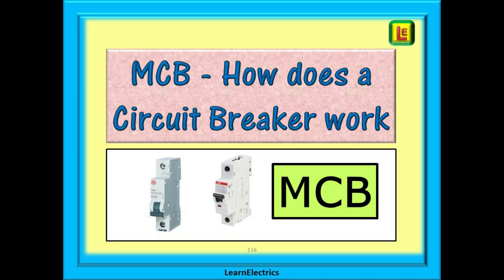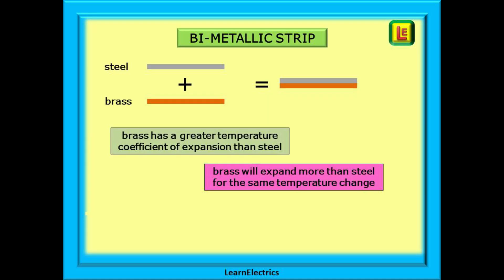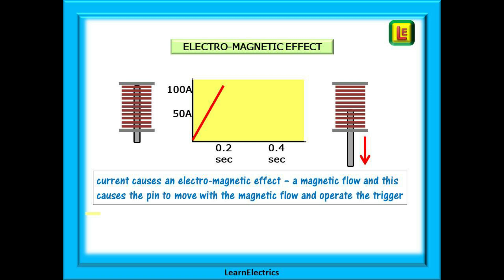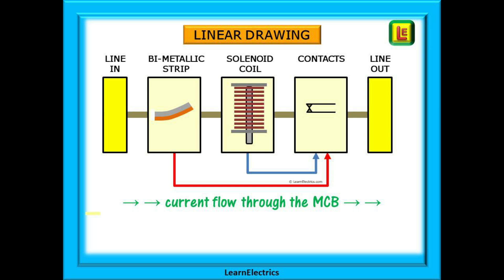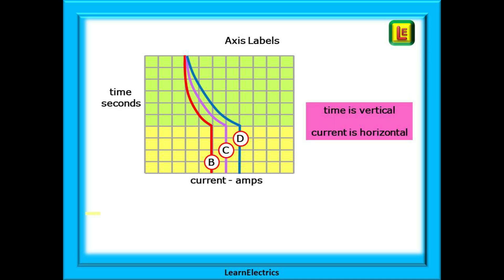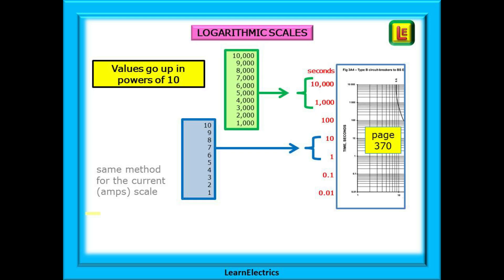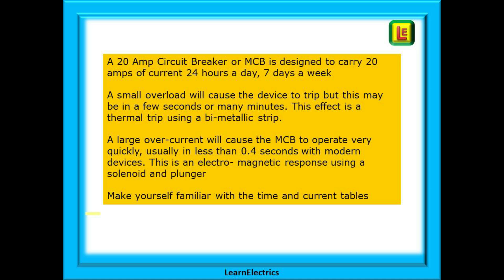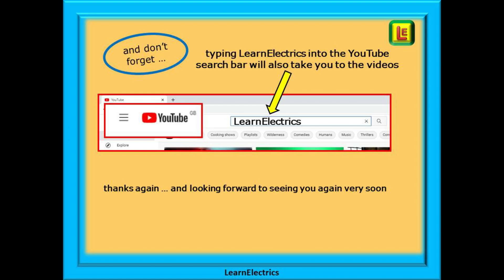MCB – Circuit Breaker – How does it work?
In this video we will look at the popular Miniature Circuit Breakers and find out how they work. Using very simple drawings we will discover the two modes of operation and look at how to interpret and use the time and current tables to which they must all adhere.
Understanding how they work and the two modes of operation is very useful in fault finding on circuits that have tripped. Knowing in what manner they tripped can often give clues as to where to start the fault finding process.